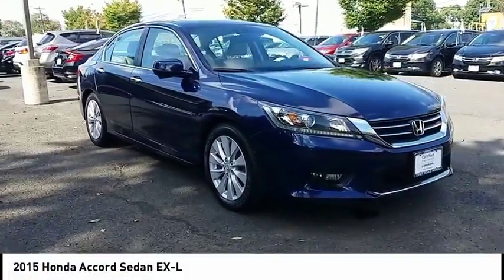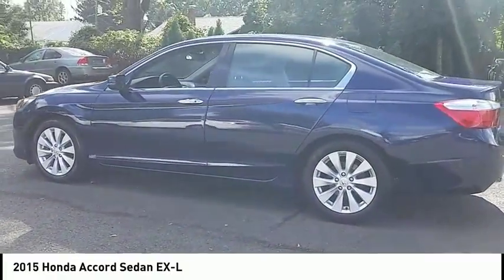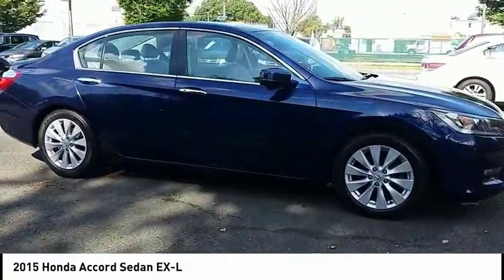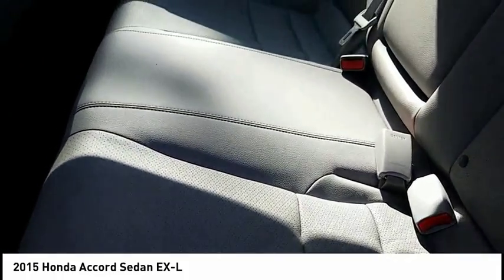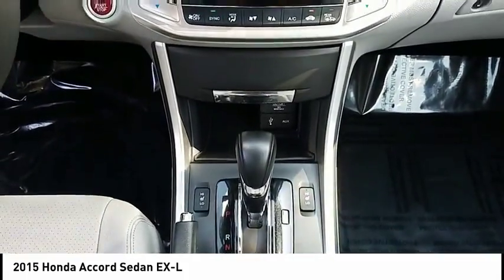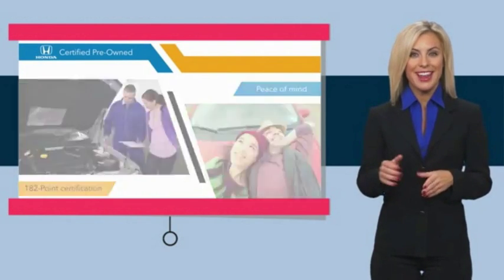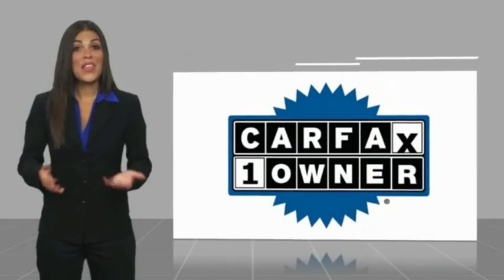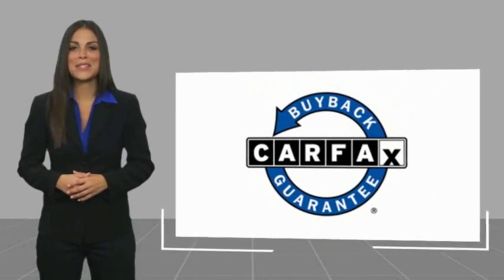2015 Honda Accord Sedan Edison NJ 10055P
2015 Honda Accord Sedan EX-L

Honda Certified, CARFAX 1-Owner, Excellent Condition, LOW MILES - 32,850! EX-L trim, Obsidian Blue Pearl exterior and Gray interior. Moonroof, Heated Leather Seats, Satellite Radio, Aluminum Wheels, Back-Up Camera. AND MORE!BUY WITH CONFIDENCEBalance of original 7-year/100,000-Mile Powertrain Warranty, Additional 1-year/12,000-mile Non-Powertrain Warranty, Vehicle History Report, NO Deductible, 182-Point Inspection and Reconditioning, 24 Hour Roadside Assistance includes, towing, lock-out assistance, tire change and fuel delivery, SiriusXM free three-month trial period on eligible factory equipped vehiclesKEY FEATURES INCLUDELeather Seats, Sunroof, Heated Driver Seat, Back-Up Camera, Satellite Radio. MP3 Player, Remote Trunk Release, Keyless Entry, Child Safety Locks, Steering Wheel Controls. Honda EX-L with Obsidian Blue Pearl exterior and Gray interior features a 4 Cylinder Engine with 185 HP at 6400 RPM*. Serviced here, Non-Smoker vehicle, Balance of Factory Warranty if applicable.EXPERTS CONCLUDEEdmunds.com's review says Both front and rear occupants will find plenty of legroom and shoulder room. The sedan's backseat is one of the best in this class, thanks to its combination of space and comfort..BUY FROM AN AWARD WINNING DEALERWelcome to Open Road Honda your online source for quality pre-owned automobiles. Our finance sources can accommodate any buyer with problem credit quick approvals and comfortable terms make it easy to drive away in the car of your choice. Open Road Honda is a family owned and operated business that has been in business for years. Our customers are our extended family and we strive to give them the service and attention that they deserve.Horsepower calculations based on trim engine configuration. Please confirm the accuracy of the included equipment by calling us prior to purchase.